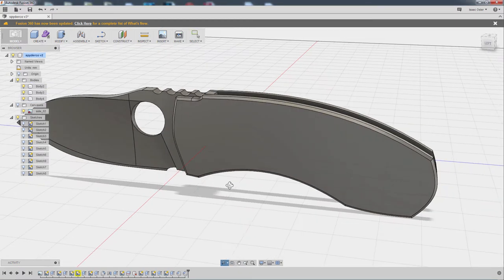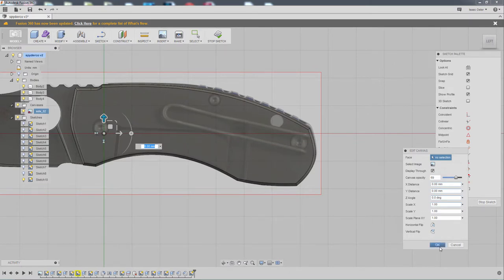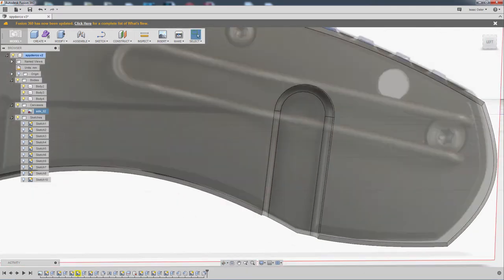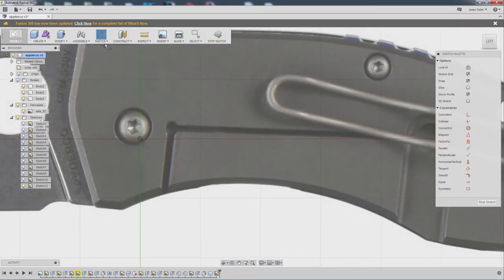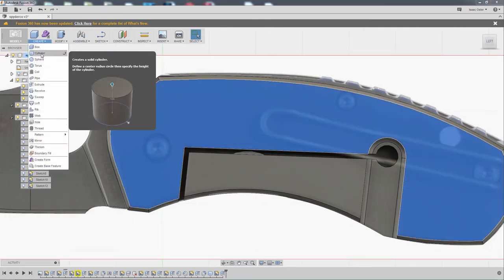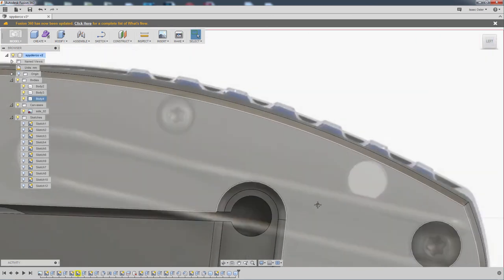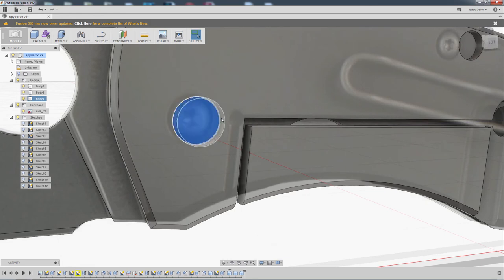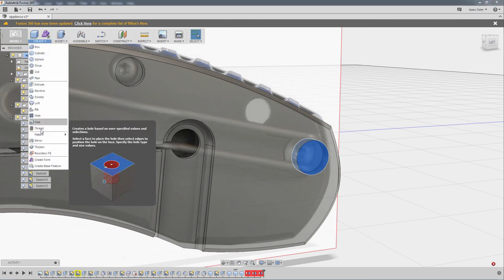Fusion 360 Sample Project Ch 6 - Handle Refinement 02